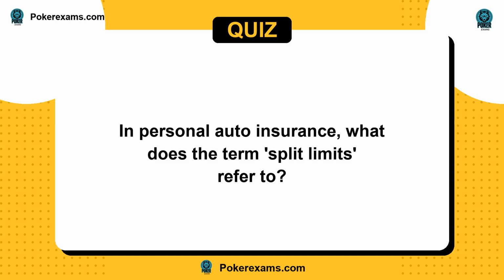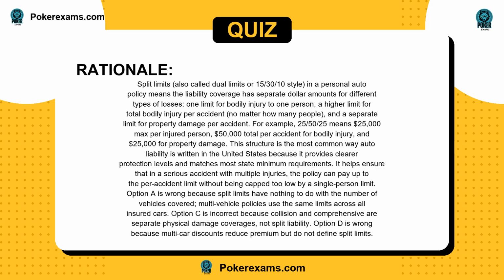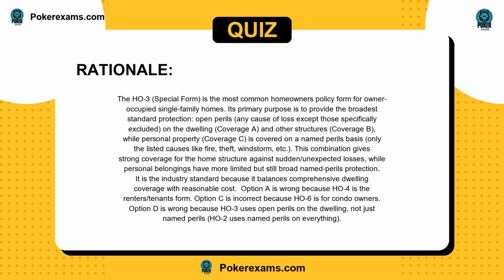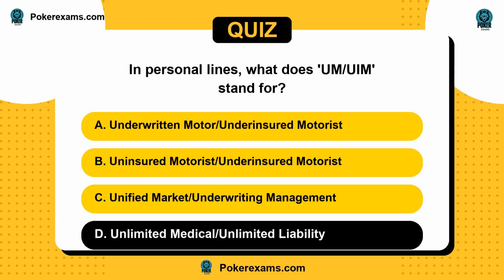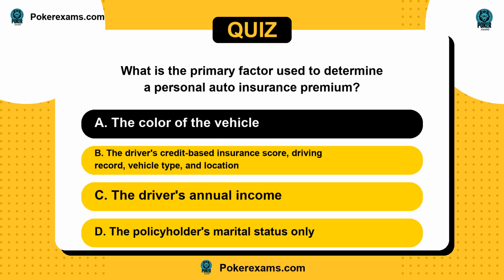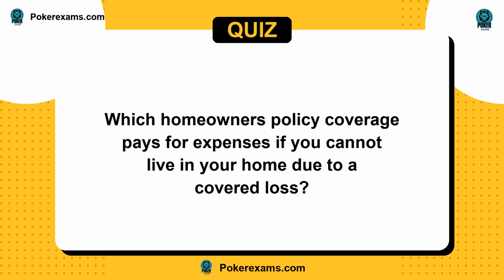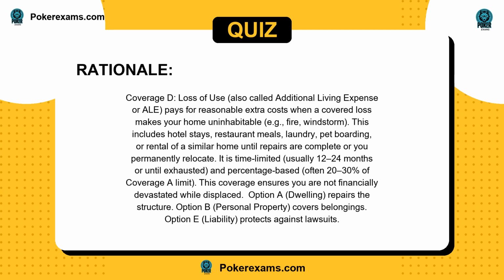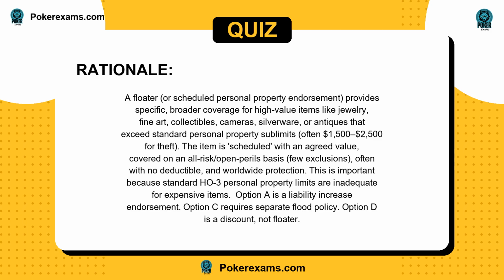Personal Lines Exam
Embarking on the journey to pass the Personal Lines insurance exam is a defining moment for any aspiring agent. It represents the critical bridge between theoretical knowledge and the practical, trusted expertise required to protect your clients' homes, autos, and livelihoods. Yet, this path is often shrouded in anxiety, marked by dense textbooks, confusing policy language, and the daunting pressure of a high-stakes test. This comprehensive video guide is designed to be your definitive companion on that journey. We will demystify the entire process, moving far beyond simple content review to provide you with a complete strategic framework—encompassing mindset, methodology, and mastery—that transforms preparation from a chore into a confident, systematic conquest.

The challenge of the Personal Lines exam is unique. It is not a test of memorized facts, but an assessment of applied judgment. The exam presents complex, narrative-driven scenarios that mirror the ambiguous realities your future clients will face. Success, therefore, requires a fundamental shift in thinking: from being a student who recalls information to becoming a practitioner who analyzes risk, interprets contracts, and navigates the nuanced hierarchy of coverage, exclusions, and state law.

We begin by constructing your strategic foundation. This involves a clear-eyed analysis of the exam's architecture, using your state's official content outline as the only authoritative map. You will learn to identify which core topics—such as the Homeowners policy series, the Personal Auto Policy, and the essential principles of liability—form the heavily weighted pillars of the test. We will then build a realistic, phased study plan that prioritizes these areas, manages your time to prevent burnout, and incorporates proven techniques for long-term retention, moving you efficiently from basic comprehension to advanced application.

The heart of this guide is dedicated to building your analytical engine. We will install a repeatable, four-step problem-solving framework designed to deconstruct any exam question:
1.  **Extraction:** Quickly identifying the key parties, property, perils, and policies within a scenario.
2.  **Translation:** Converting those real-world facts into precise insurance concepts and policy language.
3.  **Application:** Matching the concepts to specific coverages, exclusions, and limits using a logical hierarchy.
4.  **Selection:** Employing disciplined elimination and comparison to choose the best possible answer from carefully crafted options.

We will apply this framework to a wide range of question types, from straightforward coverage identification to the most challenging "exception-to-the-exception" problems. Furthermore, we integrate the non-negotiable layer of state-specific competency, showing you how to efficiently research and internalize the unique statutes and regulations that differentiate a California, Texas, or Florida exam from the national standards.

Finally, we address the pillars of execution: mindset and simulation. You will learn techniques to manage test-day anxiety, maintain focus under time pressure, and build the mental stamina for a lengthy exam. We will then master the strategic use of practice tests, teaching you to conduct a forensic review of your performance that turns every mistake into a targeted, strengthening lesson.

This video is more than a study aid; it is an investment in your professional genesis. By the conclusion, you will possess more than knowledge—you will have a confident, methodical approach. You will understand not just what the rules are, but how to think with them. If you are ready to move from apprehension to agency, to replace doubt with a disciplined plan, this guide is your essential blueprint. Let's begin the work to not only pass the exam but to lay the cornerstone of a competent and ethical insurance career.